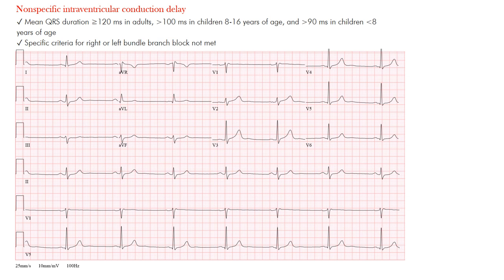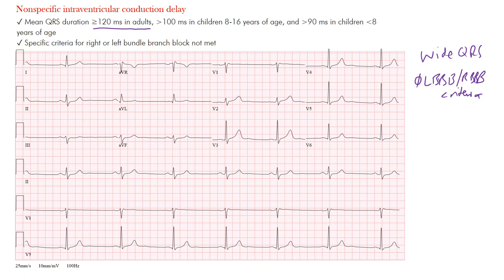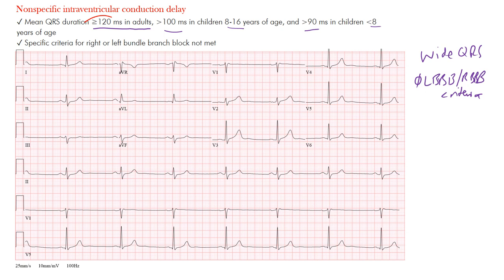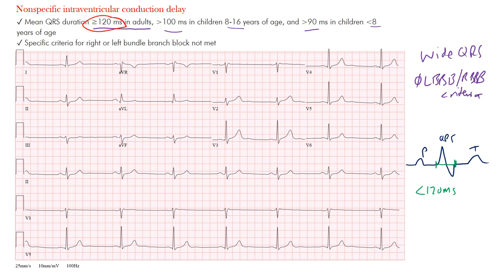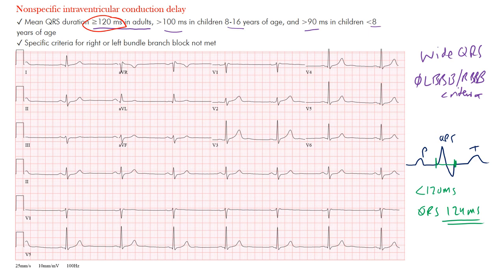Nonspecific Intraventricular Conduction Delay l The EKG Guy